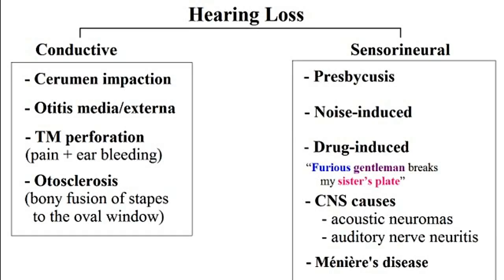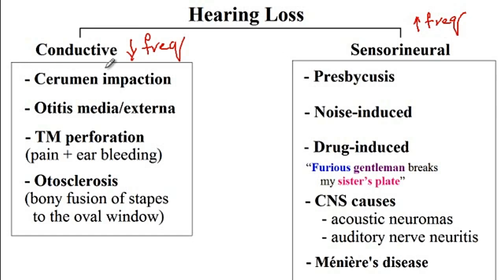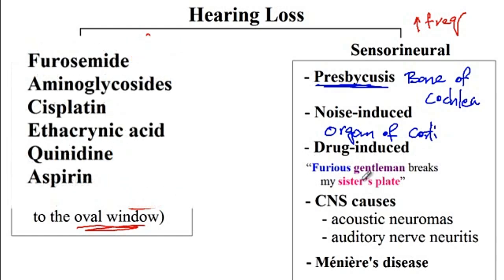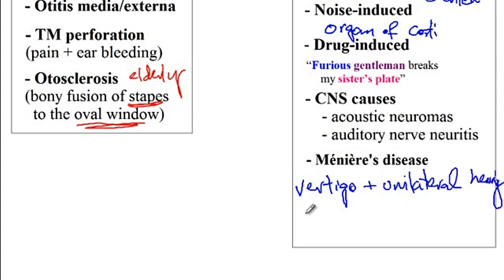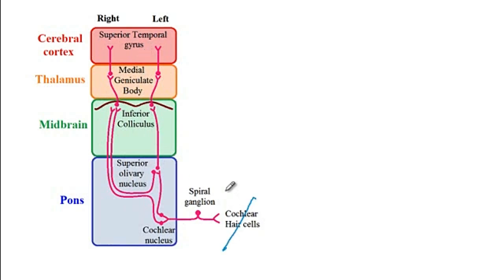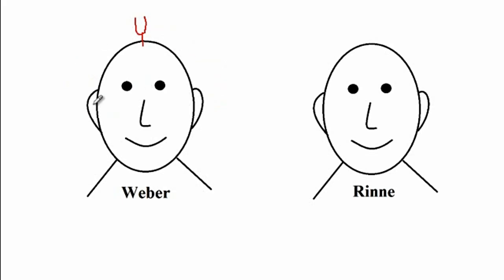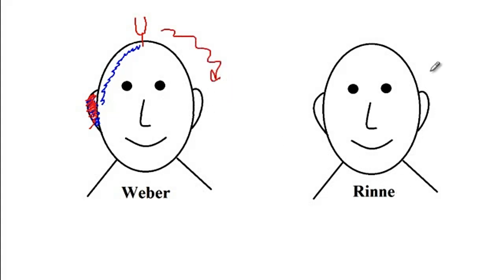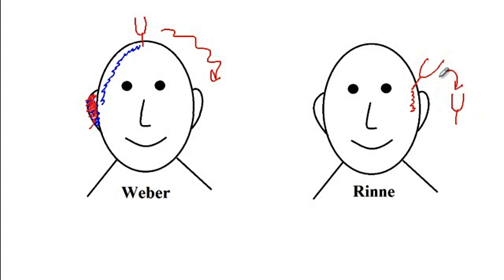USMLE ACE Video 222: Types of Hearing Loss: Conductive vs. Sensorineural